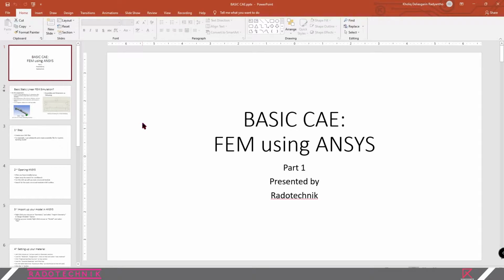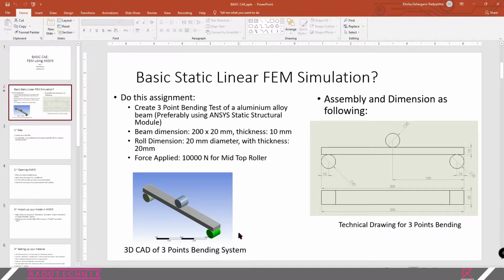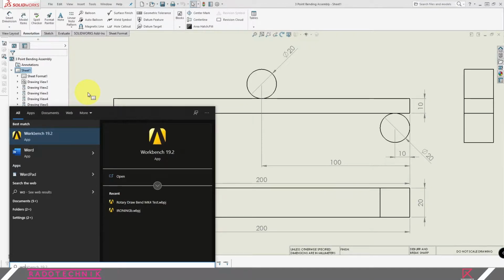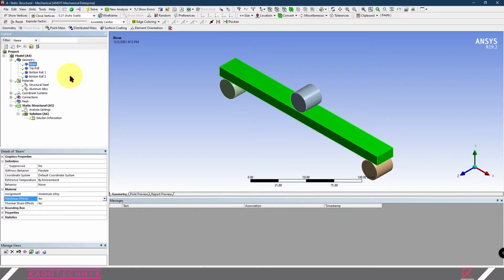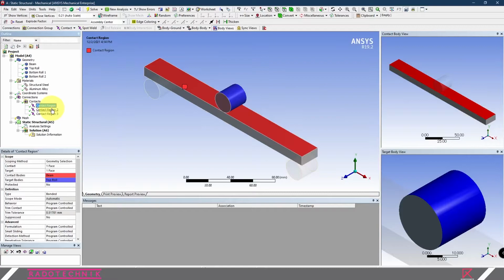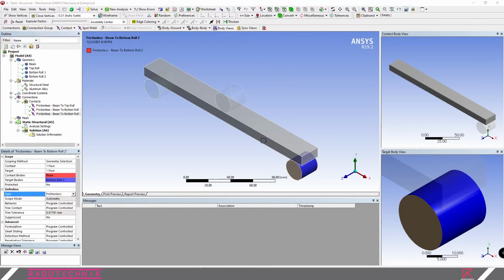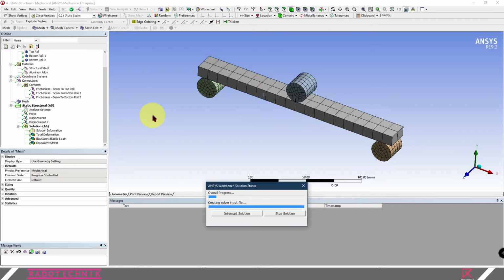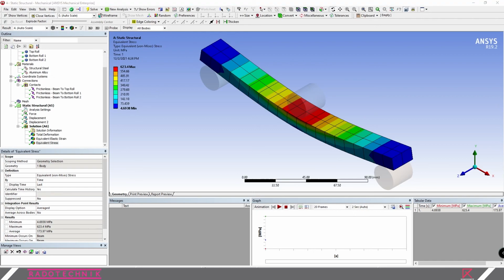Basic CAE FEM using ANSYS Part 1 by Radotechnik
This course will teach you the basics of Static Structure Modul in ANSYS.
If you want to learn about Finite Elemen, this will teach you basic knowledge about it.

Basic course of CAE FEM about 3 points bending mechanism. It's fairly easy to learn and fast for a basic introduction to CAE.